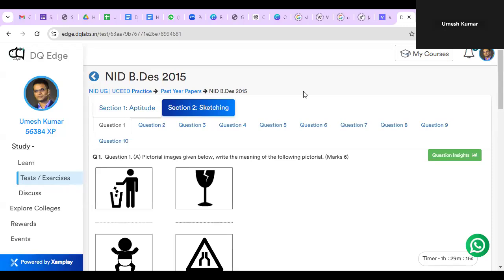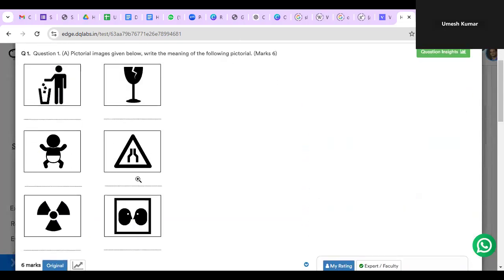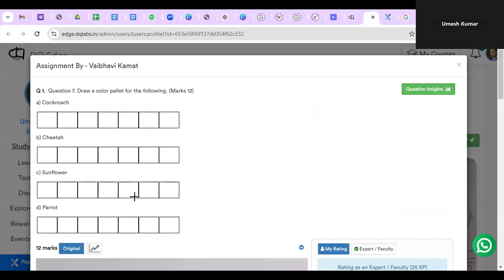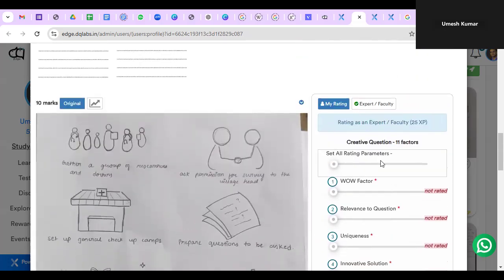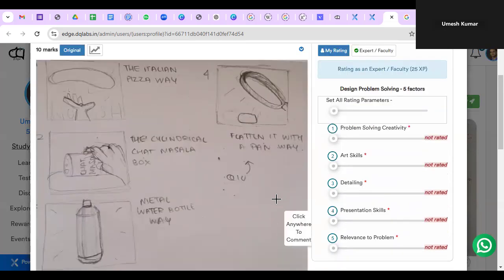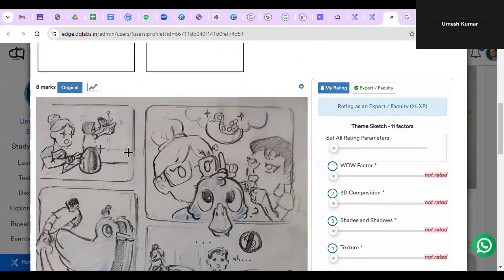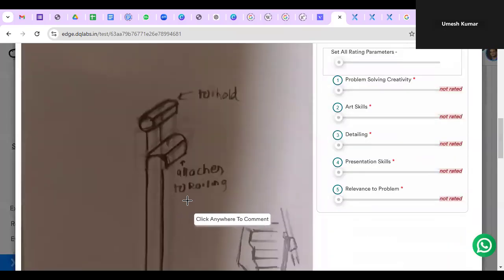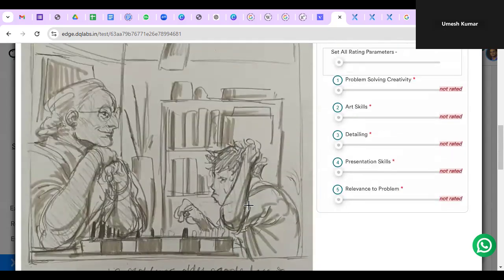NID UG 2015 paper Review